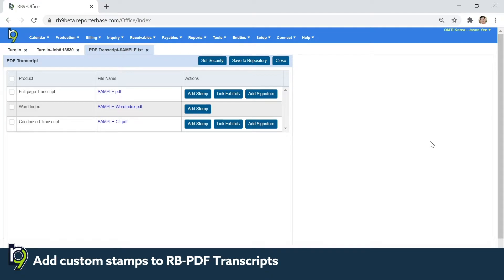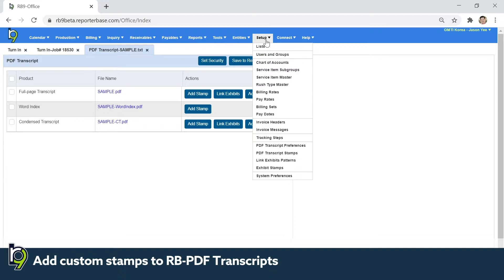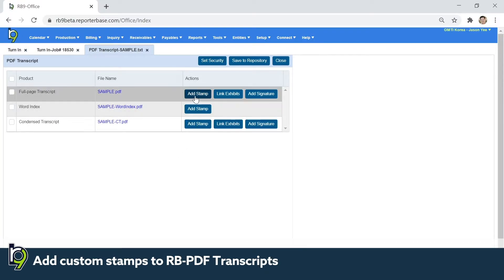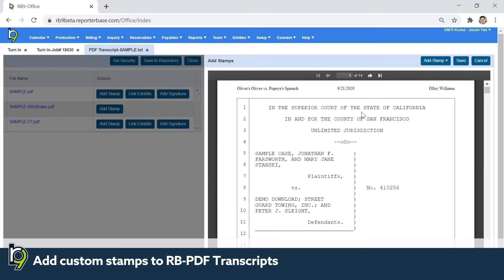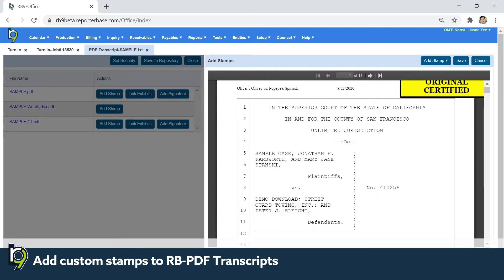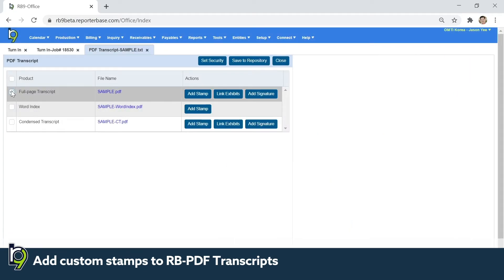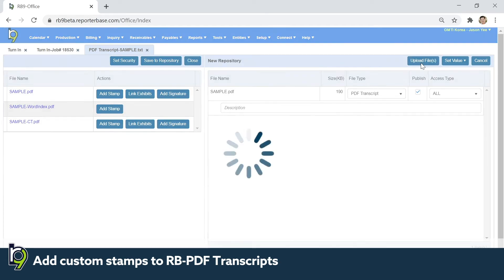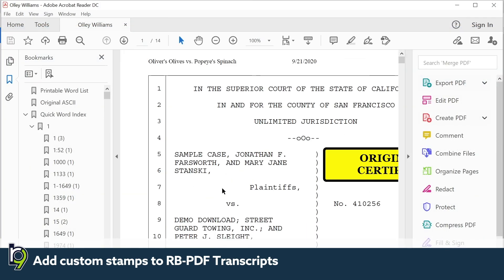Add custom stamps to RB-PDF Transcripts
Stamp PDF Transcripts “original” or “certified copy,” or any other stamp you set up in RB9 with the new PDF Transcript Stamps function.